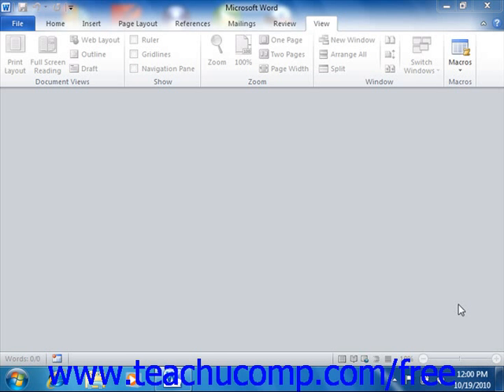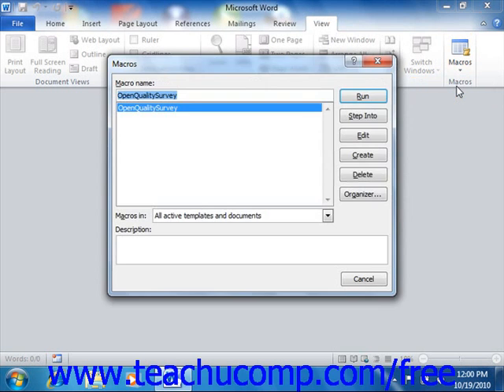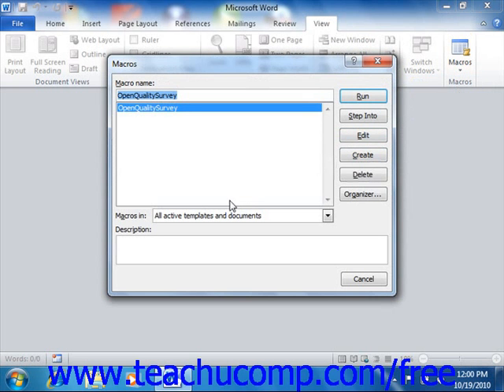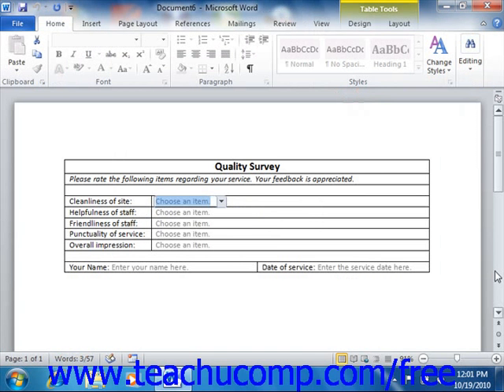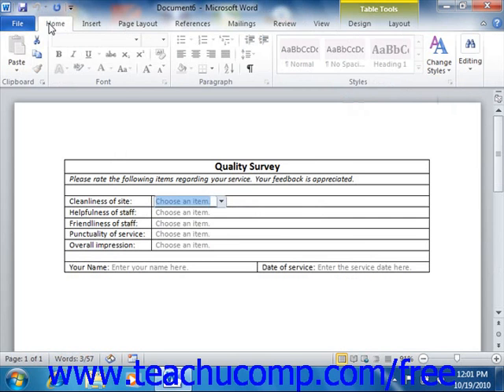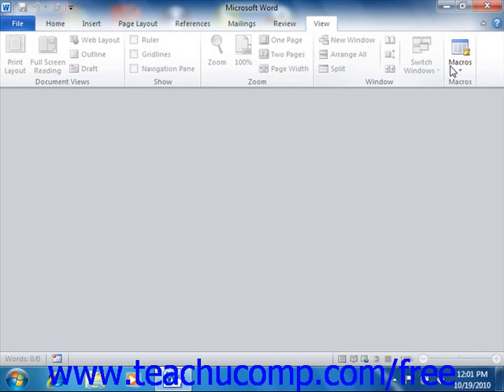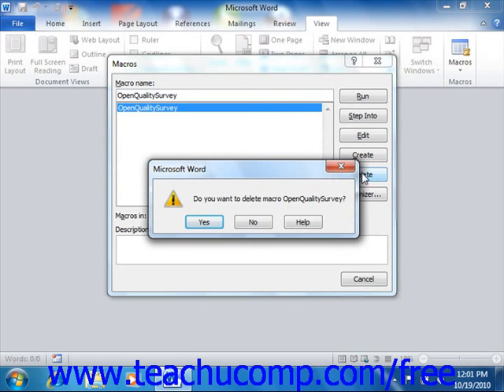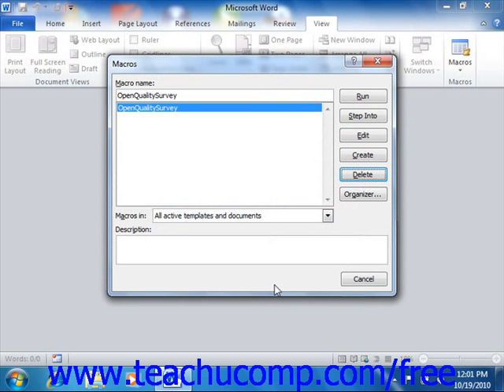Word 2010 Tutorial Running and Deleting Recorded Macros Microsoft Training Lesson 22.2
Learn how to run and delete recorded macros in Microsoft Word - the most comprehensive Word tutorial available. Visit us today!